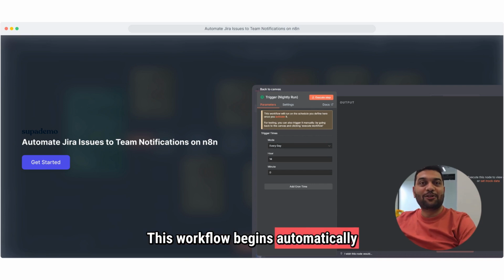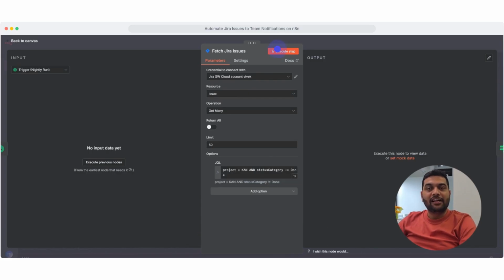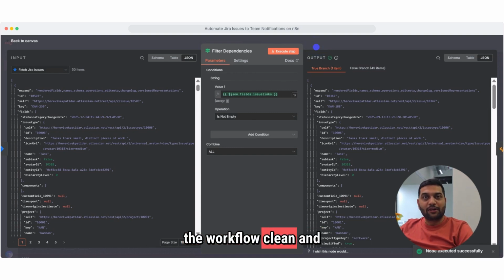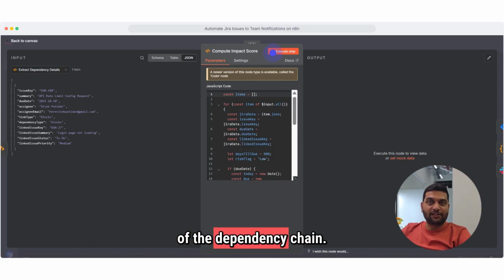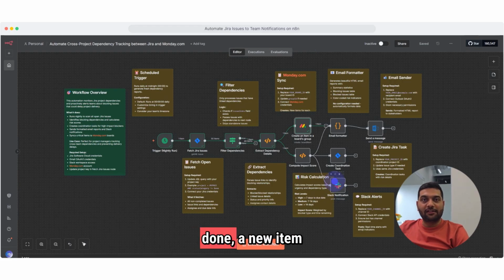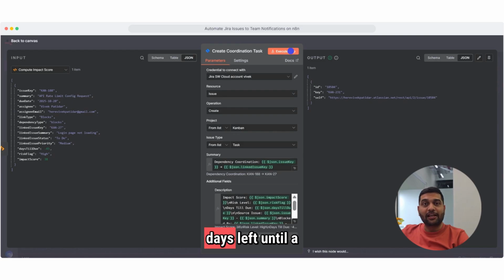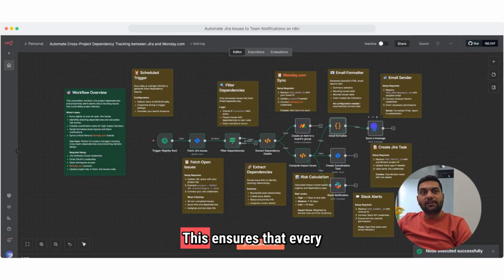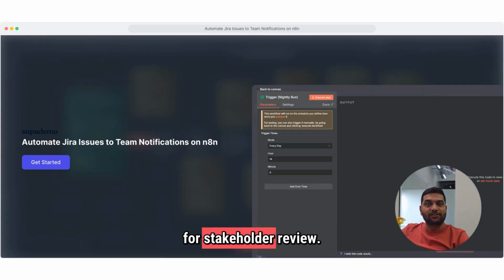This n8n Workflow Detects Jira Blockers Before They Delay Your Project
Automate your project dependency tracking workflow — detect blocking Jira issues, calculate risk levels, send Slack alerts, create Jira coordination tasks, and email detailed risk reports using n8n automation.
This Jira dependency automation is perfect for project managers who want proactive risk detection without manual tracking.

In this step-by-step n8n tutorial, you’ll learn:
• How to fetch and filter open Jira issues
• How to identify blockers and dependency relationships
• How to compute risk & impact scores automatically
• How to generate HTML email reports for stakeholders
• How to send Slack alerts for high-risk dependencies
• How to create automated coordination tasks in Jira
• How to sync blockers to Monday.com for cross-team visibility

This video is ideal if you’re exploring:
• jira dependency tracking
• cross-team blocker monitoring
• risk scoring automation
• slack project alert automation
• project management automation
• jira workflow automation
• n8n jira tutorials and project governance automation